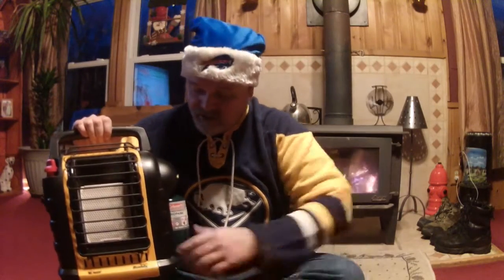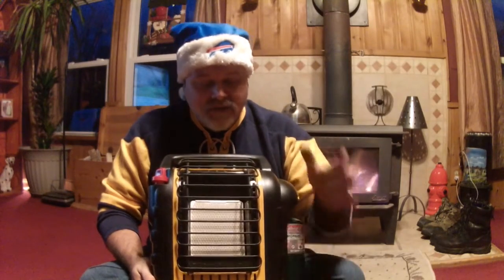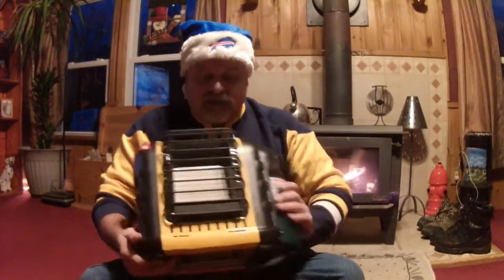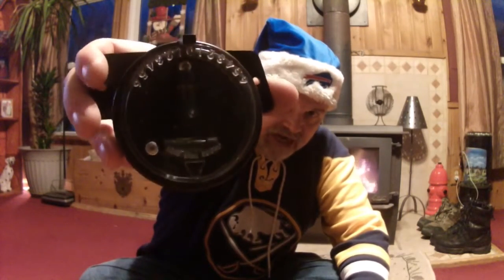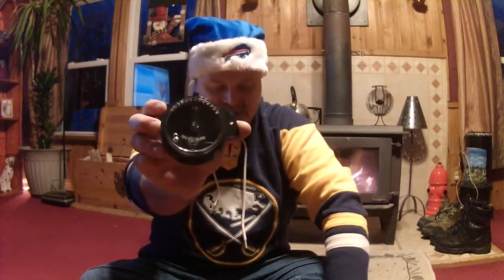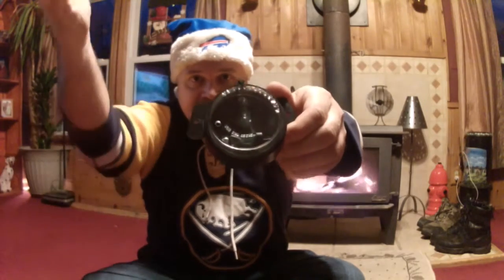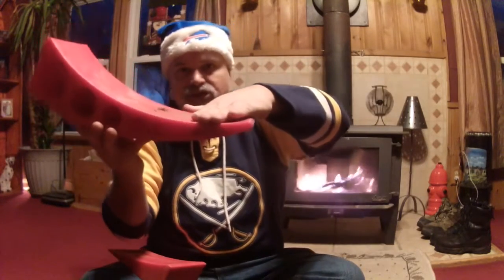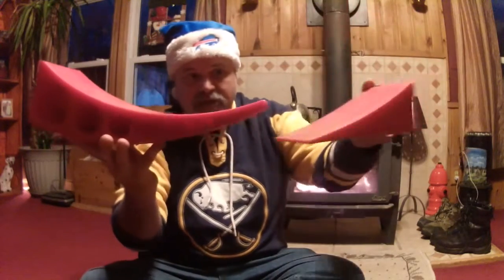Top 5 X Mas idea's for the RV'er in your life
My five top products that I use and would recommend with a bonus product.  I get no kick backs for plugging these products just one RV'er to another.